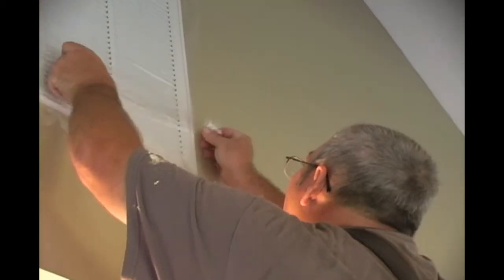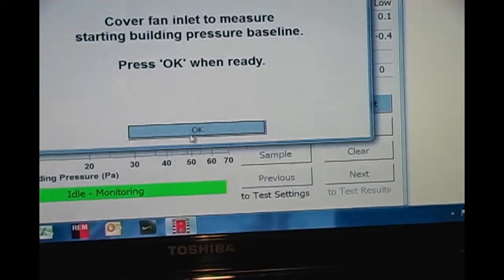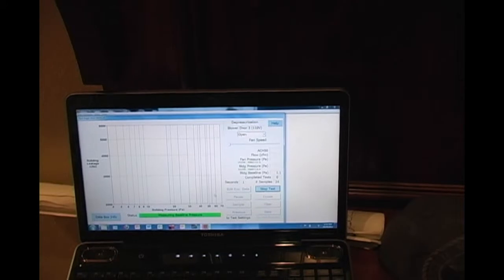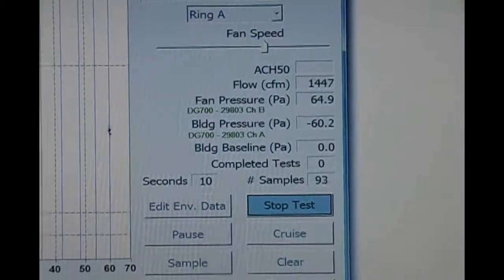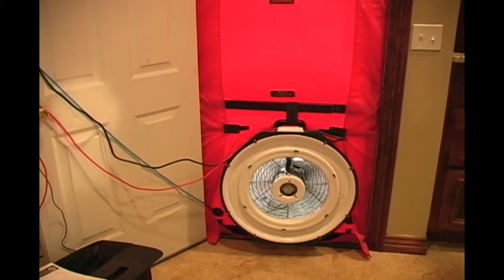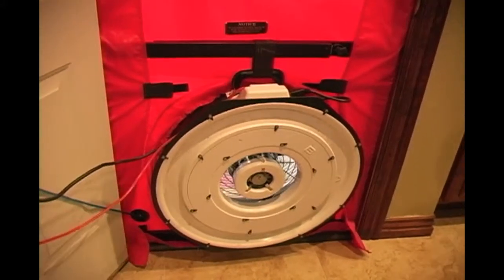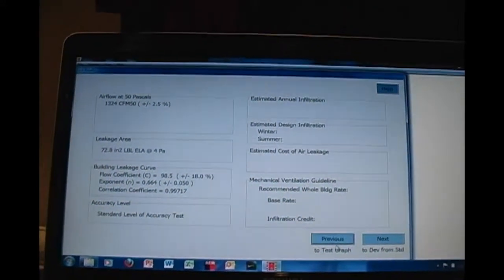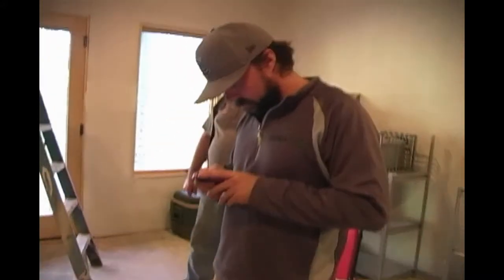Demonstration of a Blower Door and Air Duct Leakage Pressurization Test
This is a demonstration of a blower door and air duct leakage pressurization test.